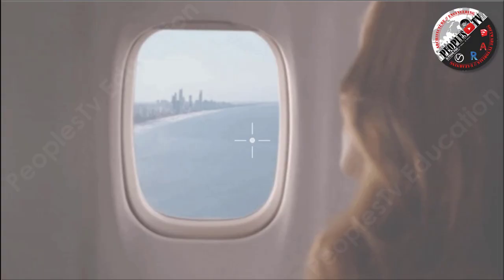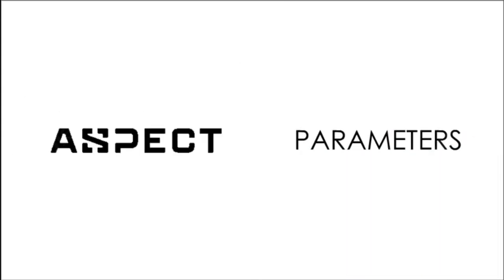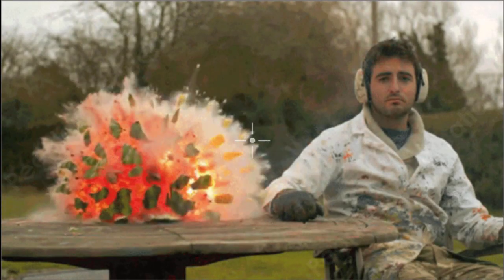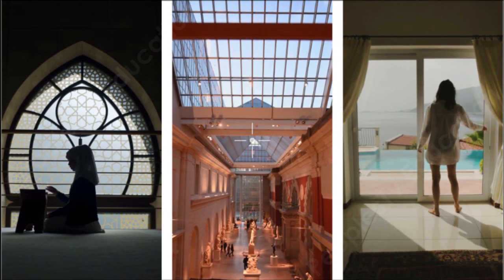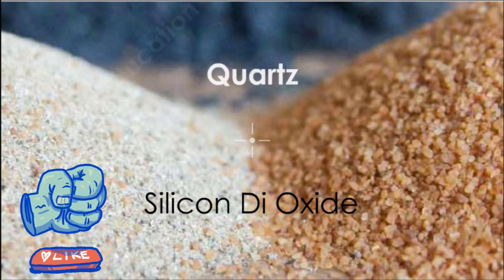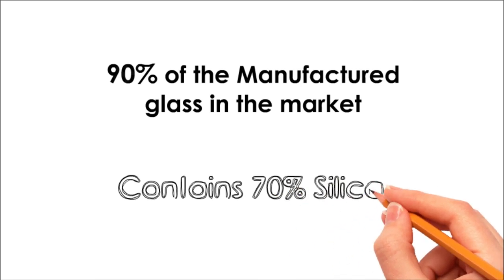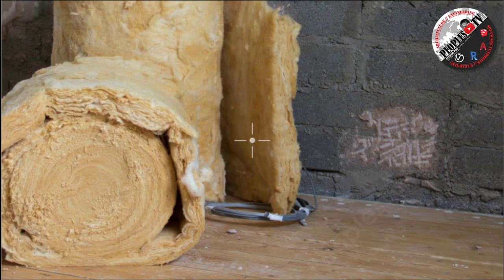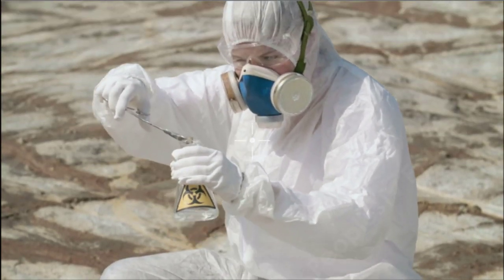What is Glass? An Introduction / Overview of glass and various parameters related to it/ PDF Notes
VIDEO CONTENT :
00:00 INTRO
01:58 A brief Overview of glass

Author-1 : Ar.Piyush Pant
Author-2 : Ar.Monica Sharma
Assistant Professor at ACHARYA NRV SCHOOL OF ARCHITECTURE

TITLE : "THE FLASH BOOK: ARCHITECTURE / ENGINEERING / RENDERINGS / VISUALIZATIONS / GIS / SOFTWARES" by PIYUSH PANT, MONICA SHARMA